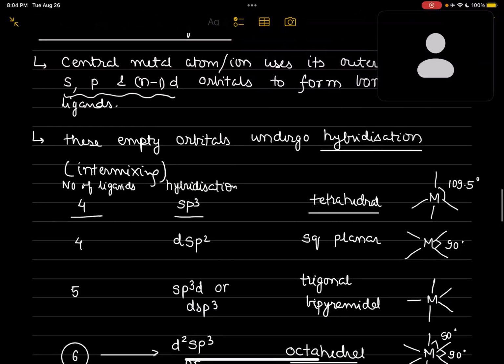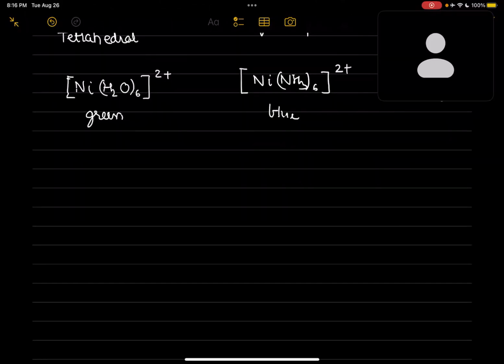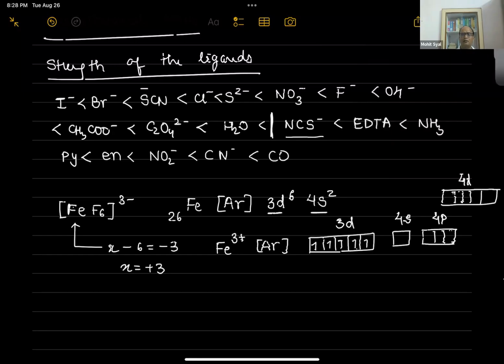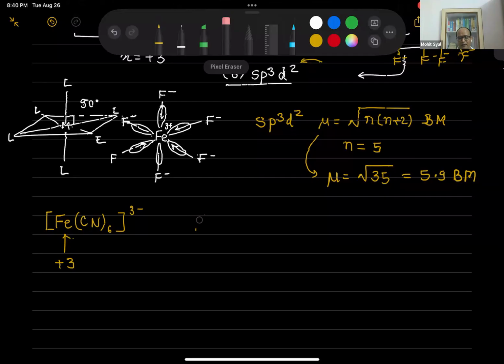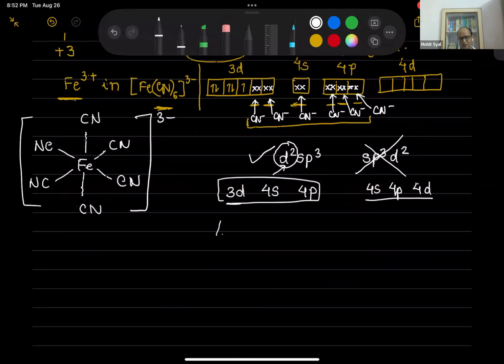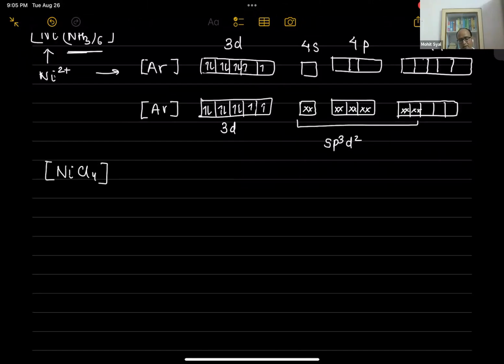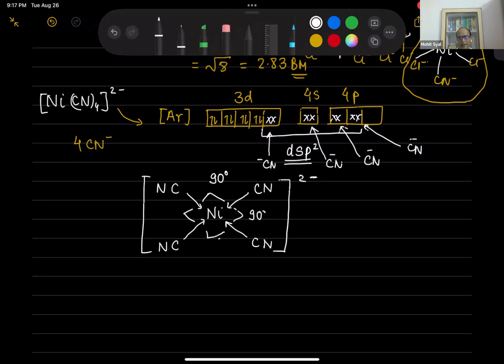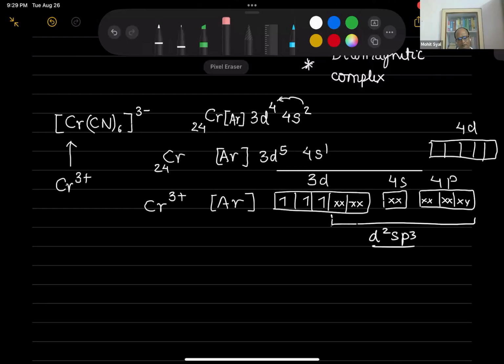Learnivio | Chapter : Coordination Compound | Valence Bond Theory | Lect | 12th CBSE C1 26-08-2025